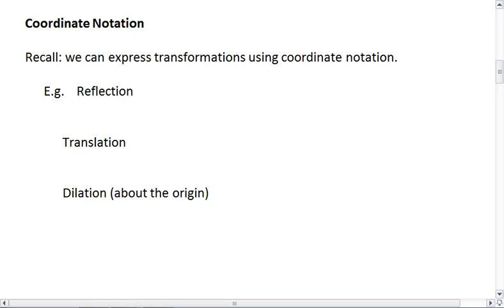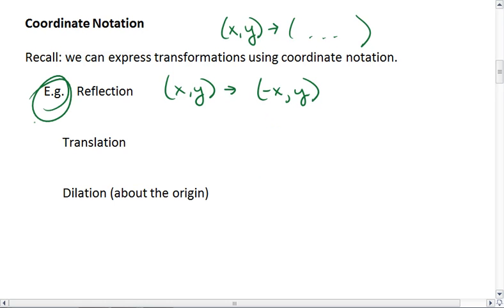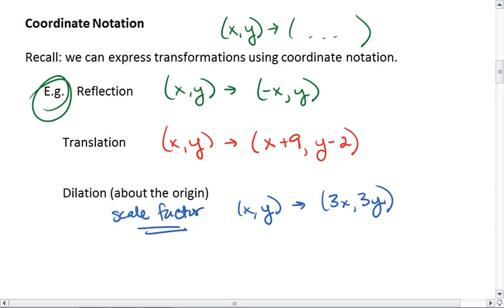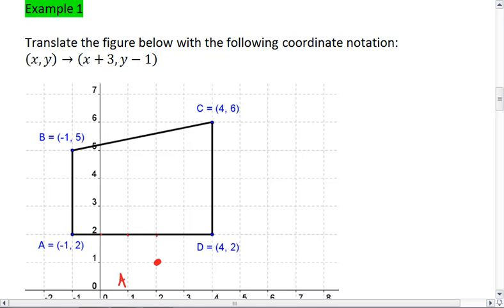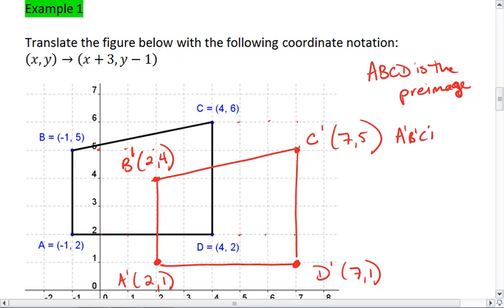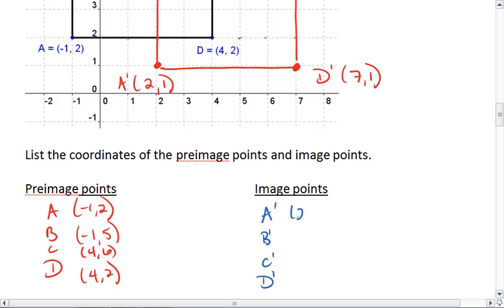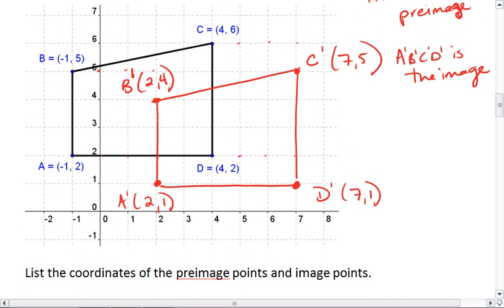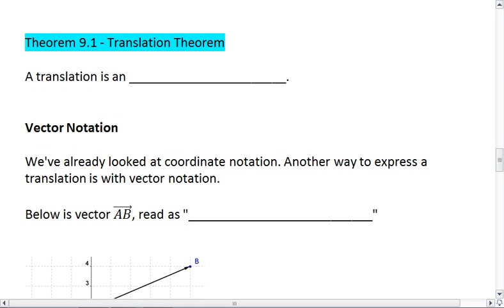Geo 9.1 (2 of 4) Transformations, Coordinate Notation.mp4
Coordinate notation of transformations.